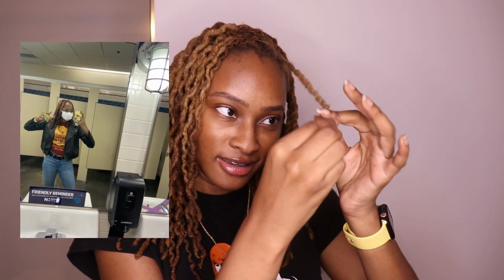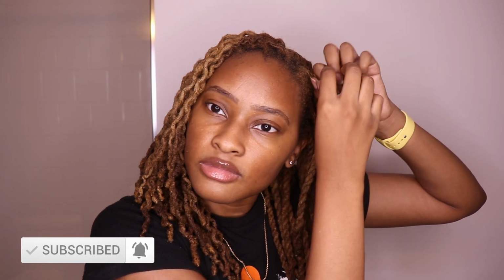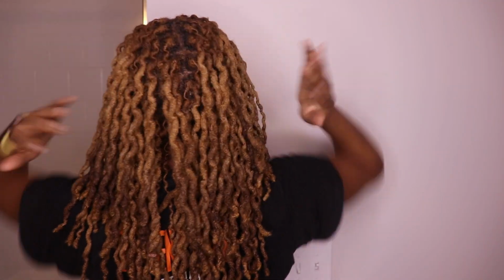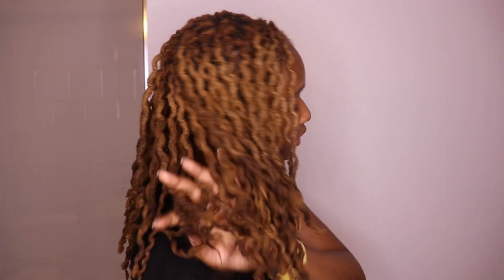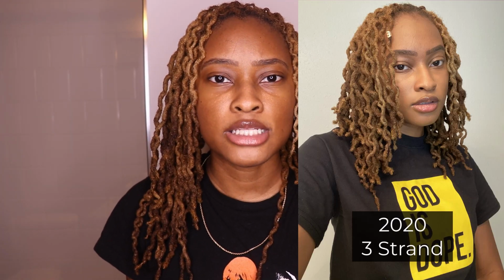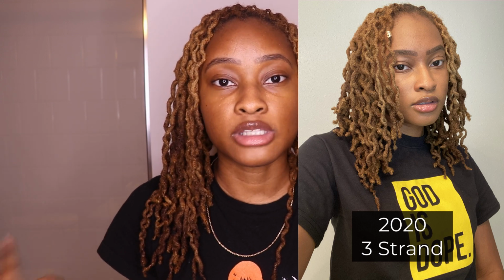Rope Twist Take Down | 2 Strand Locs + Chit Chat | Kennedi Leigh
HEY! Today, I'm taking out my rope twists that I've had for over a month! I also talk about my new apartment, what I'm watching on Netflix, and how important it is to love yourself first! Have a beautiful day!

MY BODY CARE & AROMATHERAPY BUSINESS:
Business Instagram: @pepperave
Business Facebook: @thepepperave